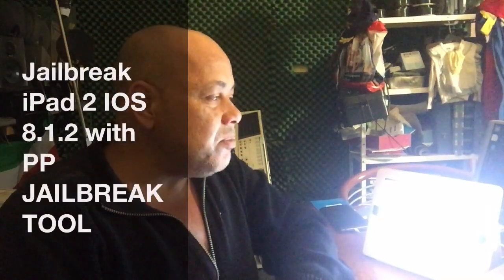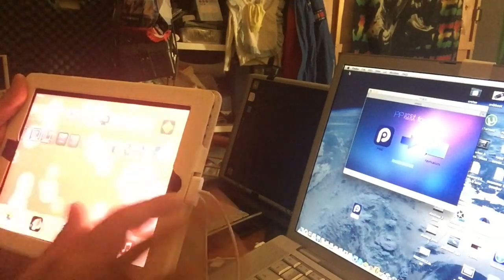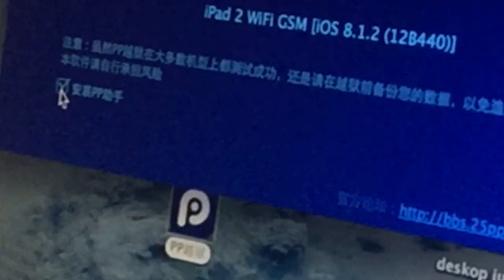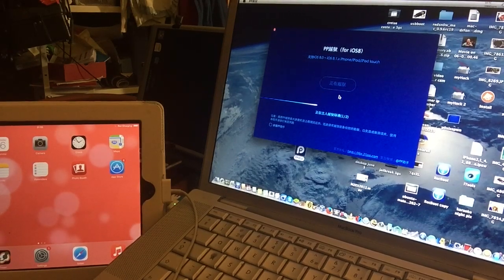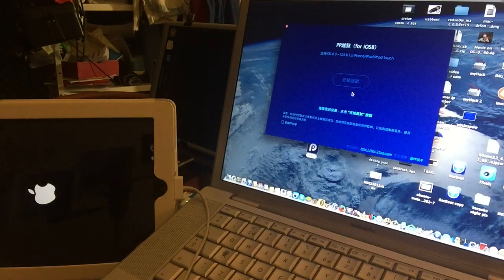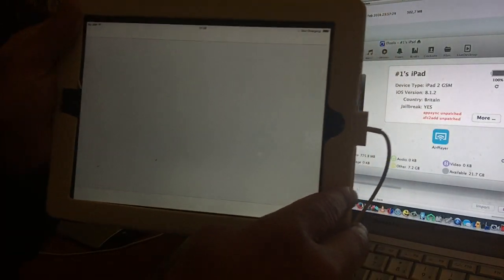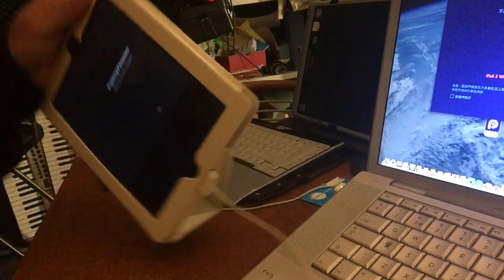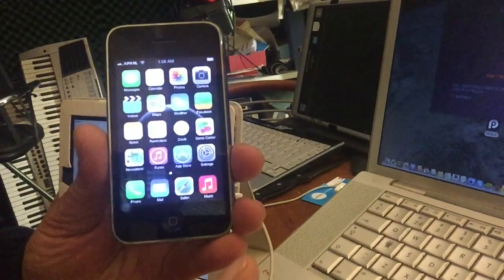PP JAILBREAK for all DEVICES with Supported Firmware Full procedure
This video was Re-Uploaded After +CiroenGames attended
me that the previous upload that a editing fault.;
Once again Thank you my Dutch Friend.

In this Video we gonna jailbreak the iPad 2 running on supported firmware iOS 8 - 8.4  to  perform a PP jailbreak , but this should also work for other devices.

How to ..

Disable find my iPhone now / turn on Airplane mode now / disable Touch ID and passwordsThen click the big black and white button, It takes some time to complete the jailbreak process. Don't touch your device among the jailbreak process. Now you can see Device appearing "Restore in Progress" Wait Device reboot.Once reboot go through Setup process and setup the Device.
Cydia Icon will be available in the homescreen.

Pangu 9iOS 9.3 Jailbreak           Tools           iOS 9          Cydia

 The PPjailbreak tool is not supported for iOS 8.4.1 to iOS 9.2.1 devices.You can use PPJailbreak tool versions only for iOS 8 - 8.4 versions using the the Windows and Mac at this time.Download the PPjailbreak tool from following links according to your iOS version.PPjailbreak tool for iOS 9 and higher

If you have upgraded your device to the latest iOS versions such as iOS 9.1 and 9.2, you cannot use the PP jailbreak tool.

However, PPjailbreak beta tool will be available to jailbreak iOS 9.2.1 soon.PP Jailbreak 2PP Jailbreak 2 iOS 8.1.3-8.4Now PPjailbreak 2 tool supports for both Mac and Windows computers, PP jailbreak team released the Mac version of PPJailbreak 2 tool. Both of these versions are compatible with iOS 8.1.3 , 8.2 , 8.3 and iOS 8.4 Jailbreak. They released the PP Windows jailbreak tool before the TaiG team to jailbreak iOS 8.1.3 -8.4

Good luck , make sure to go read good before you start .